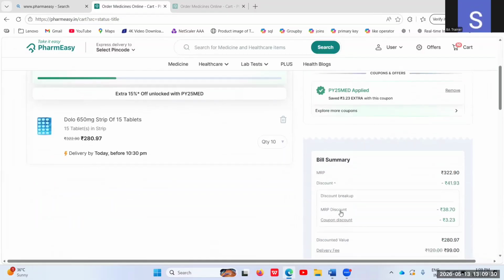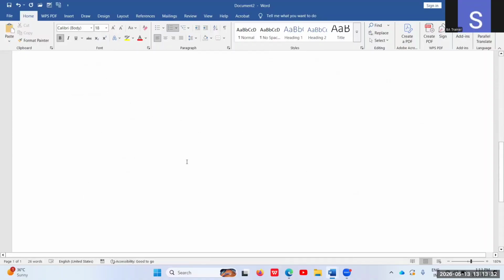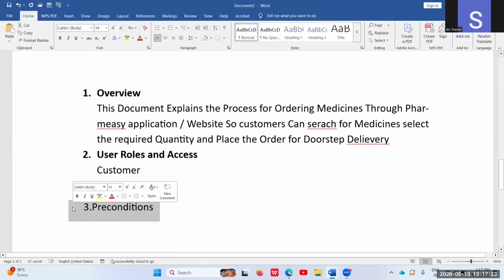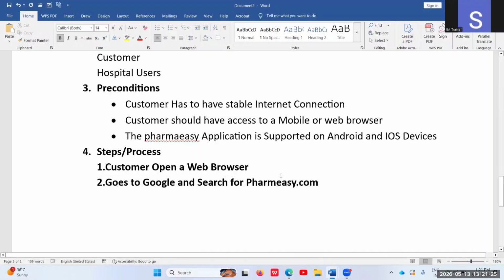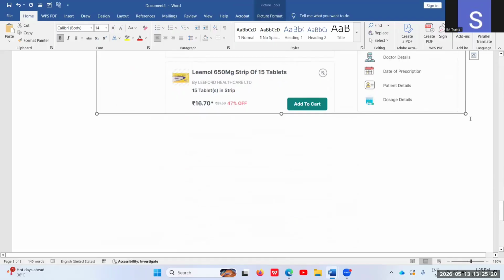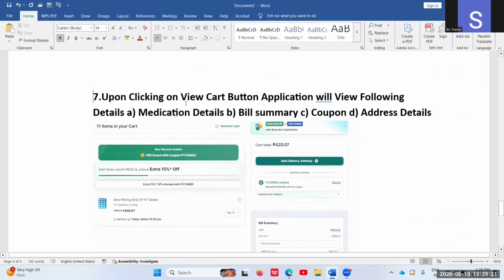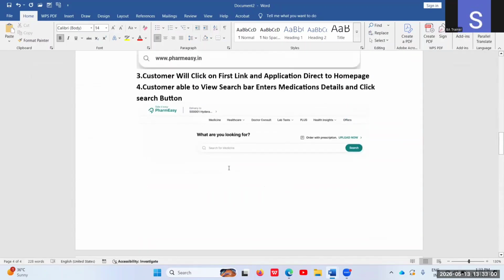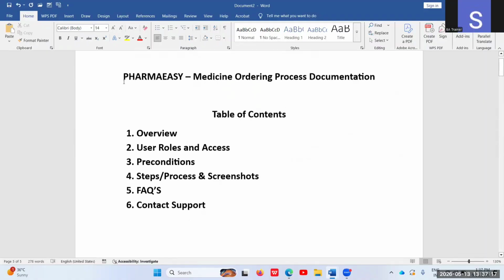Business Analyst Documentation Tutorial | Real-Time Project Walkthrough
CareerShiftIT – Business Analyst Course

We provide a complete Functional & Technical Business Analyst Course in  English & Telugu with real-time examples, interview preparation, and practical job-oriented training.

For Course Details & Demo Sessions: 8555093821

What You Will Learn :

A complete foundation to become a Functional Business Analyst:

BA roles and responsibilities
SDLC, Agile, Scrum
Real-time project workflow
How to Become a Business Analyst
Complete roadmap
Resume preparation
Interview and job expectations
Essential BA Skills
Requirement gathering
Stakeholder communication
Documentation and analysis
Business Analysis Techniques
SWOT, PESTLE, GAP
Root cause analysis (5 Whys)
Process mapping
JIRA, Confluence
Requirement tracking tools
User Stories and Documentation
Epics, user stories, acceptance criteria
BRD, FRD, SRS
Agile Estimation
Story points
T-shirt sizing
Planning Poker
Process Modelling
DFD
Process Flow
BPMN and Swimlane diagrams
Testing Knowledge for BAs
UAT testing
Test cases, test plans
Defect lifecycle
Functional testing (Healthcare projects)
SELECT, JOIN, GROUP BY
Subqueries
Real-time SQL analysis
Excel and Power BI
Pivot tables
Data cleaning
Dashboards
BA-specific Excel techniques
Agile BA Interview Preparation
Most asked interview questions
Real-time examples